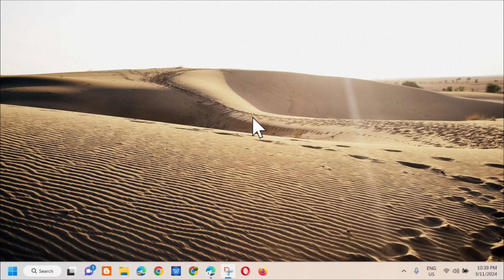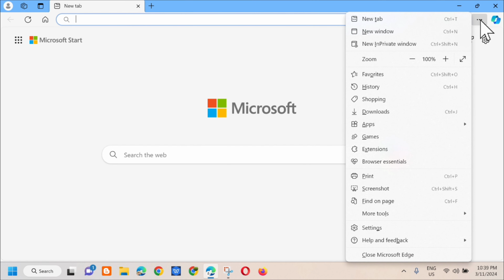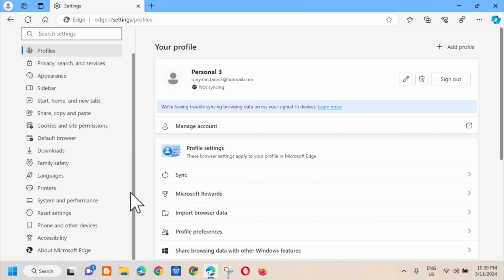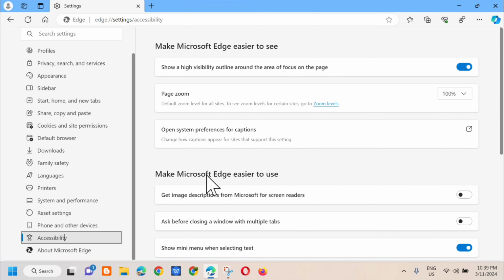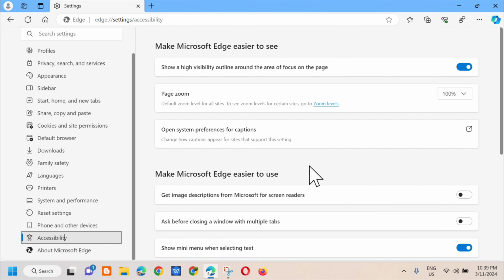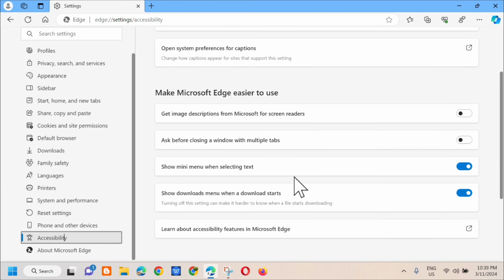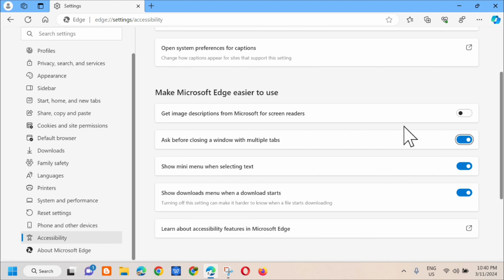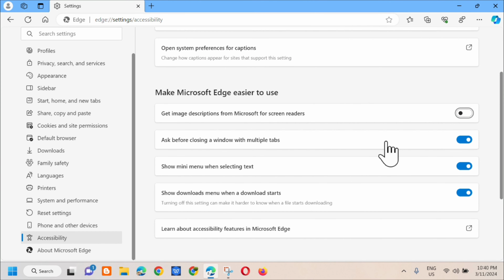How To Enable Ask Before Closing Multiple Tabs in Microsoft Edge [Guide]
Accidentally closed a Microsoft Edge window with multiple tabs and lost unsaved work? You are not alone. This tutorial will show you how to enable or disable Ask before closing a window with multiple tabs in Microsoft Edge for your account or all users in Windows 10 and Windows 11.

When you close the Microsoft Edge browser and have multiple tabs open you might want to be warned. If you have several tabs running you could lose data entered into online forms or an email. Or you might end up losing your spot while doing a research project

1. Click the three-dot settings menu in the top-right corner.
2. Select Settings.
3. From the left pane, select Appearance.
4. Scroll down to Customize browser section.
5. Enable the “Ask before closing a window with multiple tabs” toggle.

how to enable ask before closing multiple tabs in Microsoft edge

Earlier Microsoft promised to add most of the features that were available in the legacy Edge to its Chromium-based successor. However, a confirmation dialog for when you close multiple tabs was not available the app. Finally, Edge Chromium build 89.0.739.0 and above now include it. The purpose of adding this feature is to prevent users from accidentally closing all actives tab at once. The feature is useful especially when you have not set the browser to “Continue where you left off” in Edge startup settings.